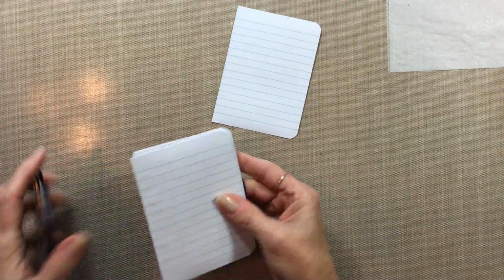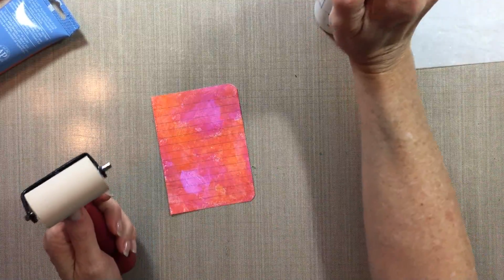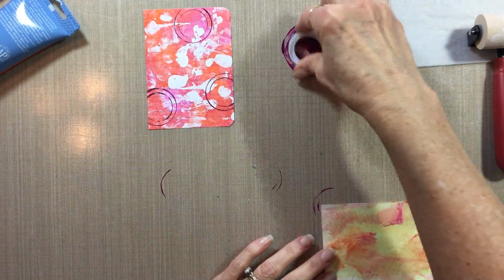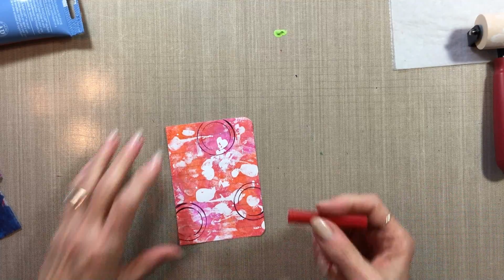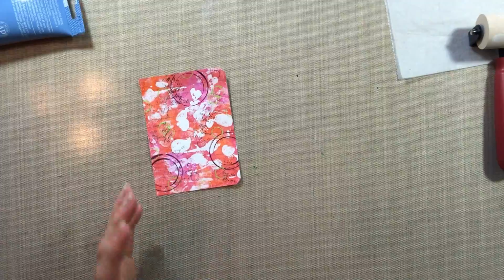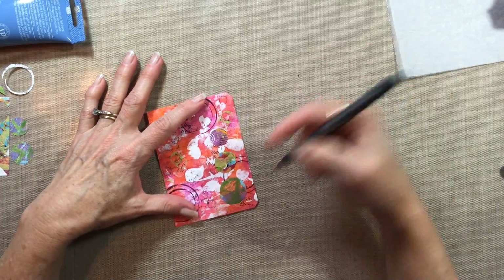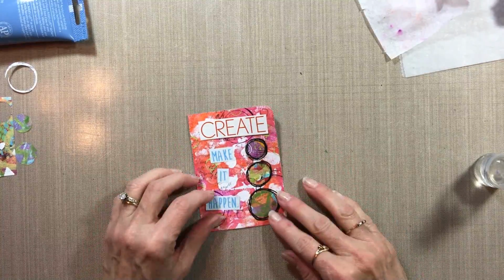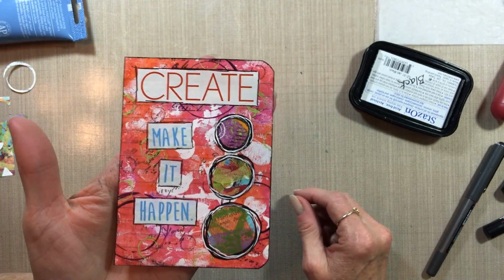Mixed Media Morsels Appetizer 7 - Circles Background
Mixed Media Morsels is a new video series where I'll be showing (and together we'll be doing) lots of fun techniques in mixed media art on a small scale.  After a while, we will have a full notebook of little yummies that we can refer to later for inspiration.  So get yourself a small notebook and some basic supplies, and come play along!  No commitment is required, and there are no rules, except, of course, to relax and have FUN!  :)